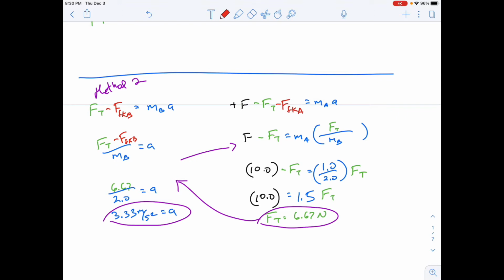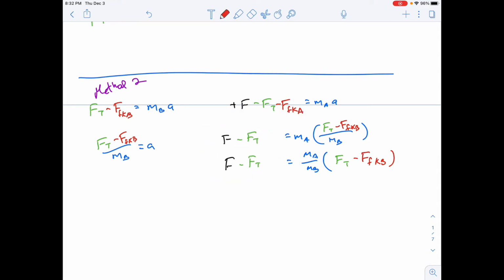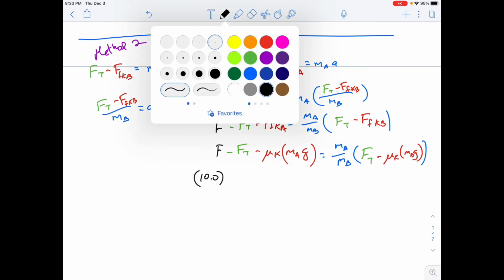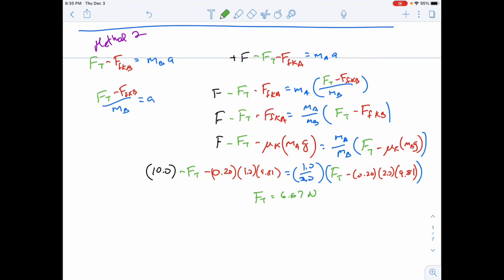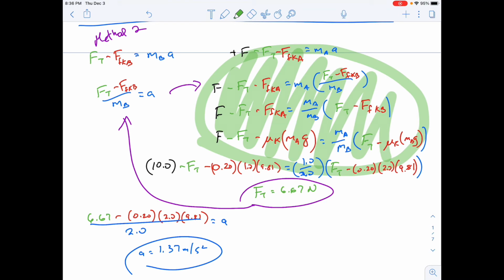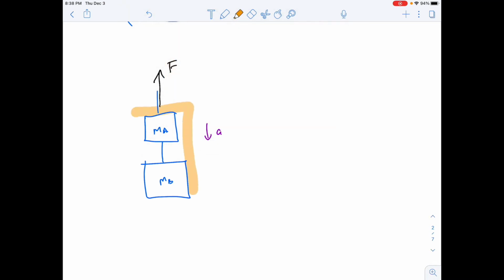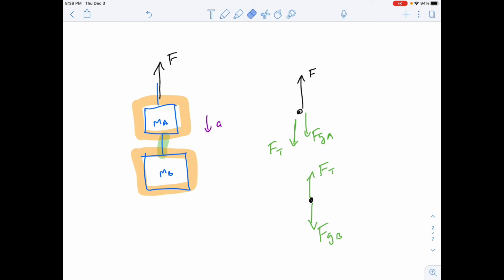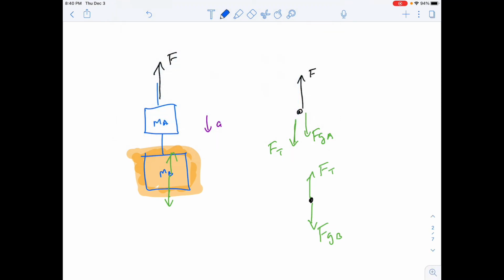Two body problems, part 4